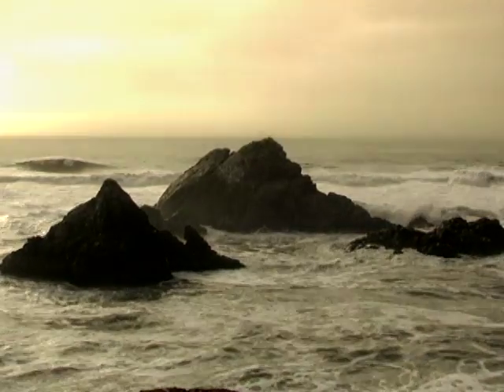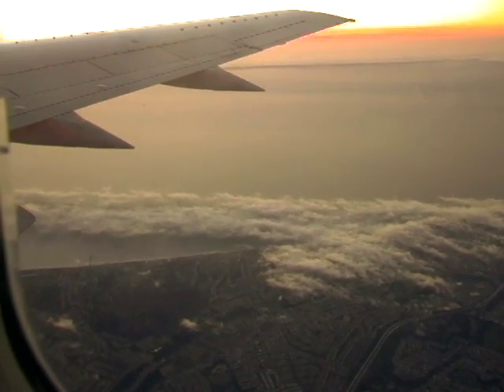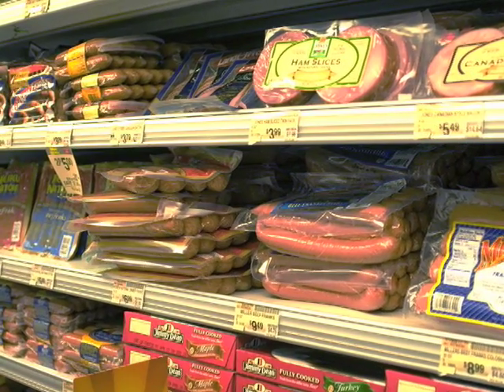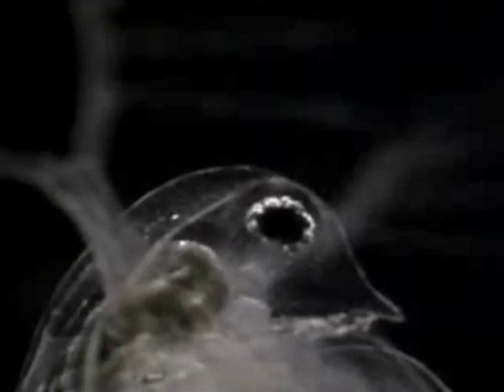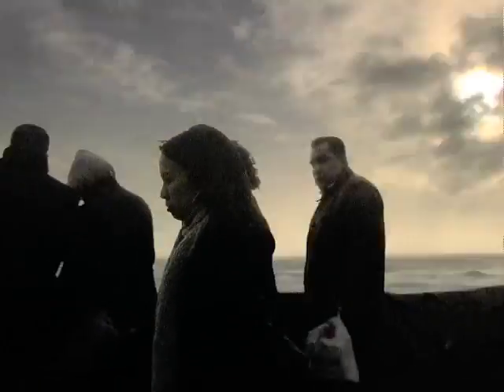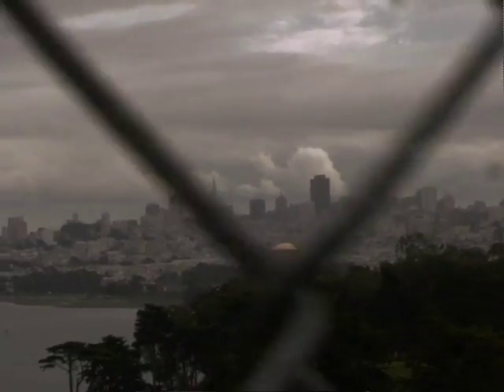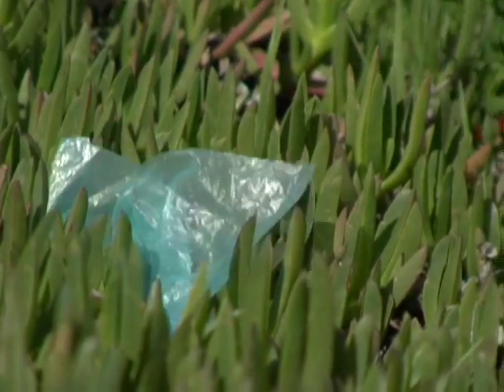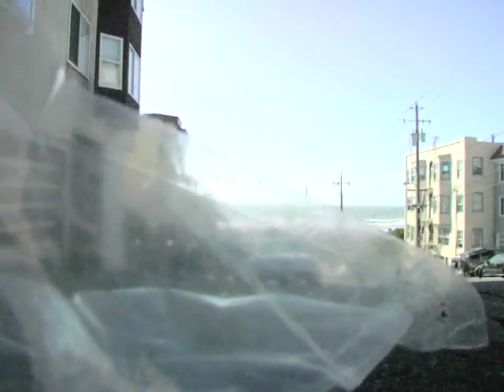Plastic Soup for the Soul (2009)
on the wane of a day in celebration of creation's many earthly miracles, consider this.

excerpts from NPR broadcast interviews with Captain Charles Moore of the Algalita Marine Research Foundation and Adam Walters, consulting scientist for Greenpeace International Research Lab.